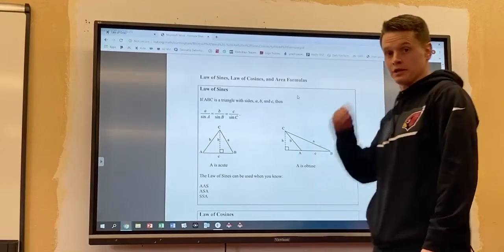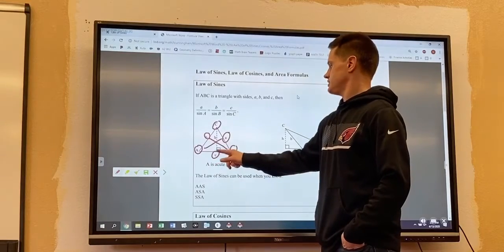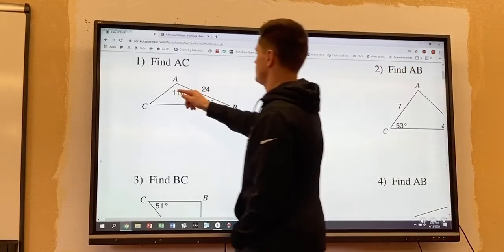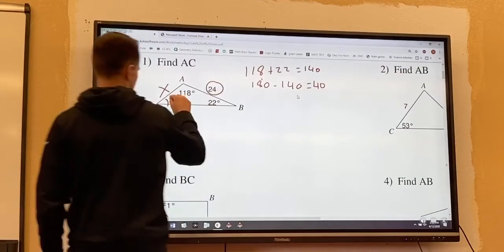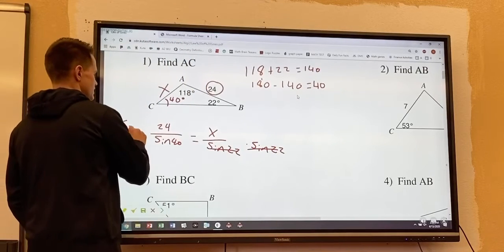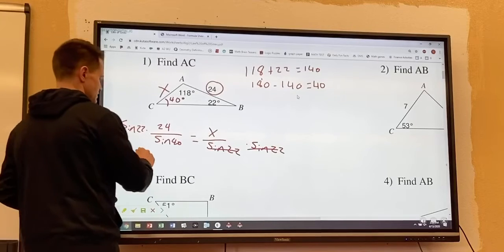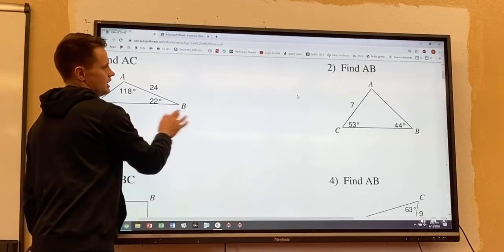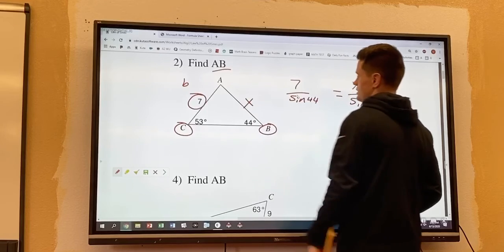Law of Sines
How to solve for missing sides and angles of triangles by using the law of sines.